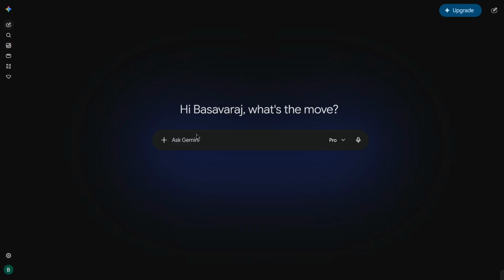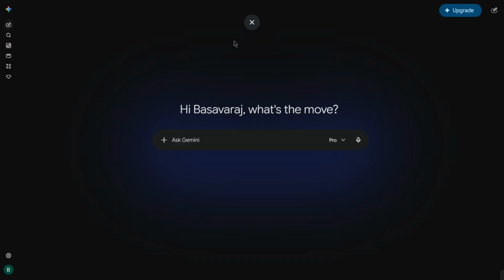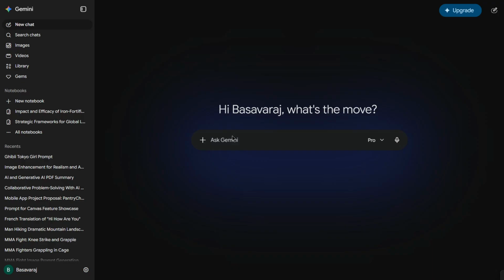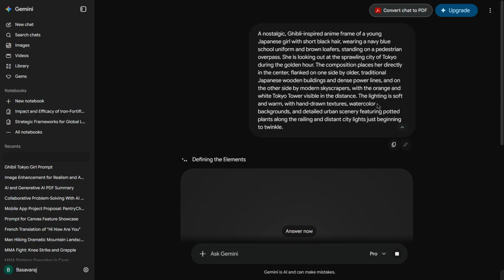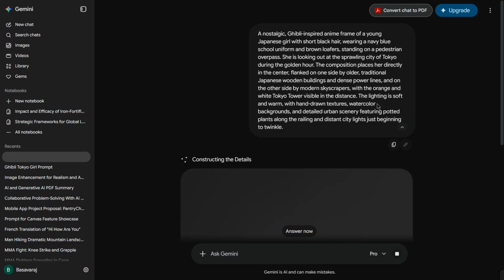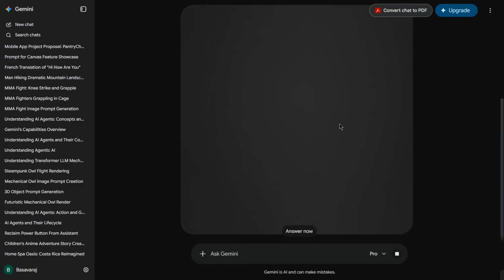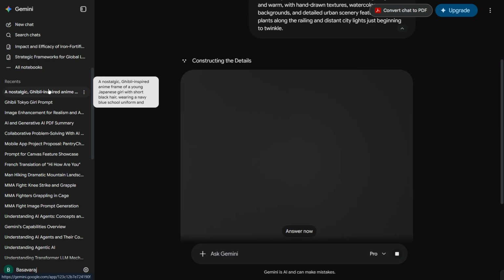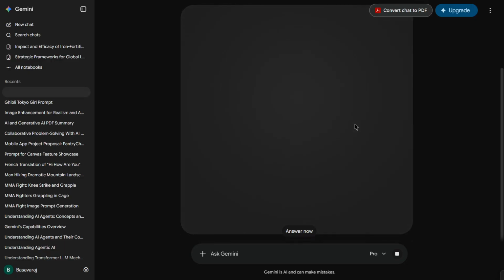How to Make Ghibli Style Art with Google Gemini (2026 Guide)